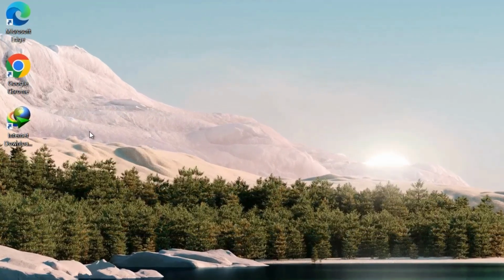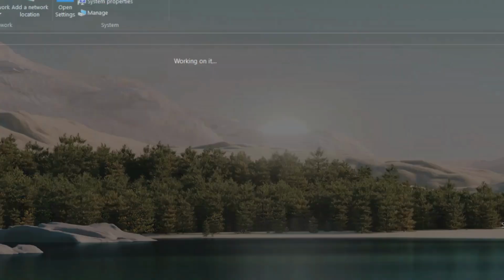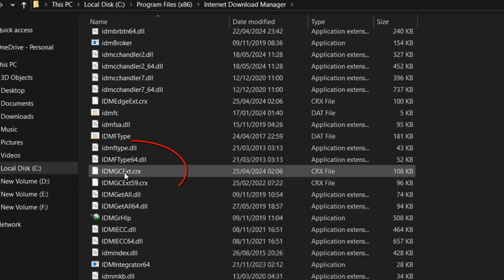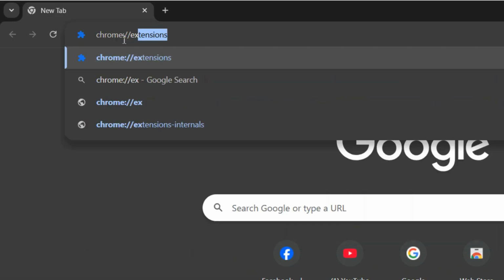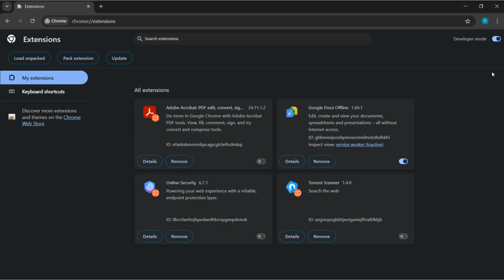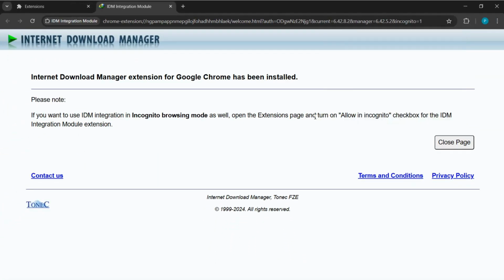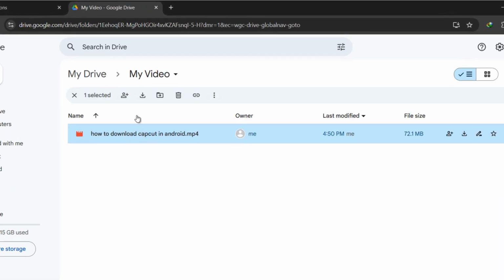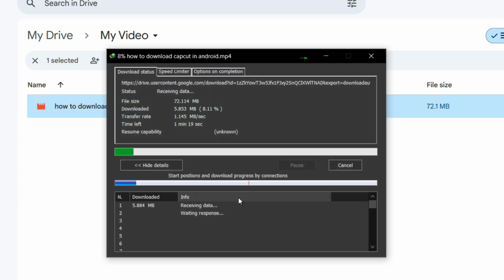How to Add IDM Extension in Google Chrome: Quick & Easy Step-by-Step Guide | idm download manager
Is IDM not showing on YouTube in Chrome? Learn How to Add IDM Extension in Google Chrome in this easy step-by-step tutorial. With IDM integrated into your browser, you can seamlessly manage and accelerate your downloads. Whether you’re a beginner or an experienced user, this guide ensures a quick and hassle-free setup.

In this video, you’ll learn:
✔️ How to locate the IDM extension file (IDMGCExt.crx).
✔️ How to enable Developer Mode in Chrome.
✔️ How to install and verify the Internet Download Manager Extension for Chrome.
✔️ Tips for testing the integration for fast downloads.